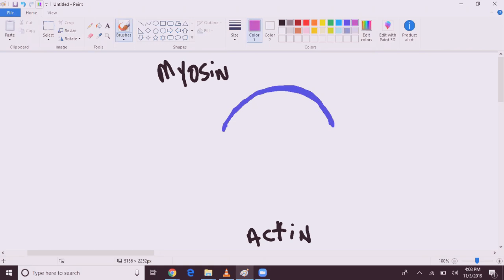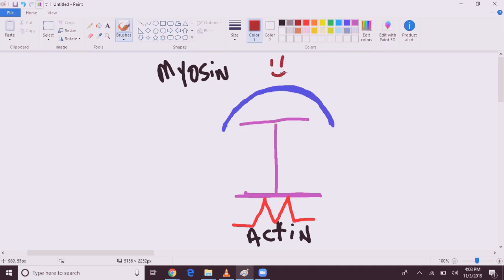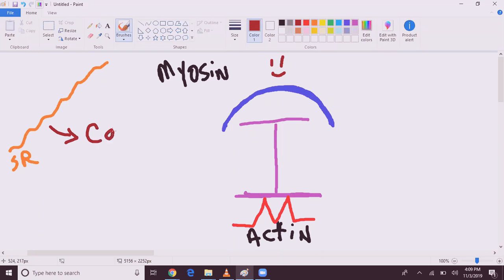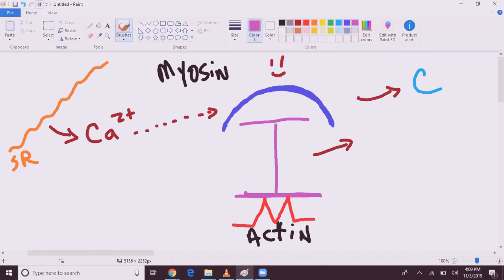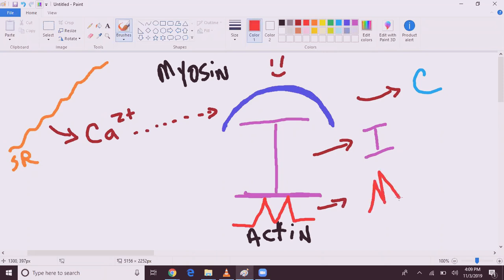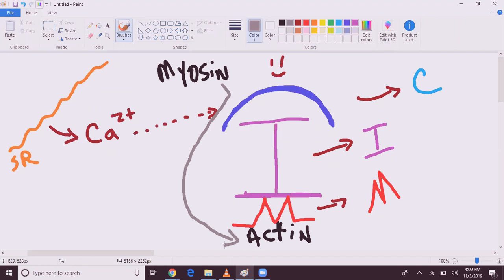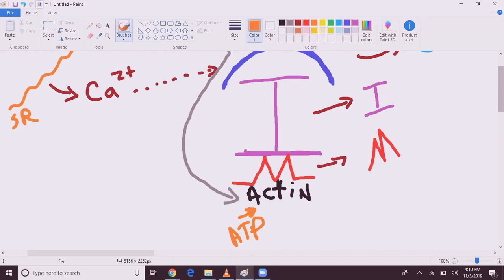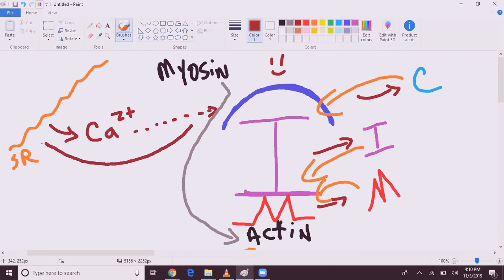Muscle Contraction Basics! USMLE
Here I briefly discuss the physiology behind muscle contraction😀